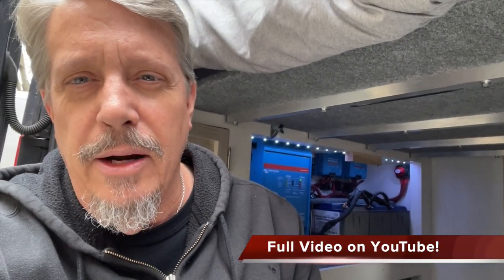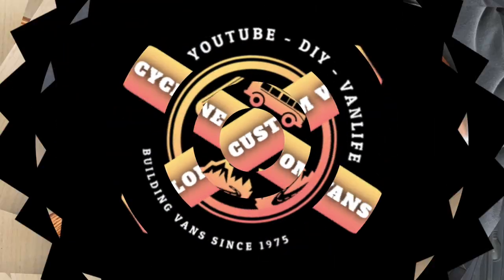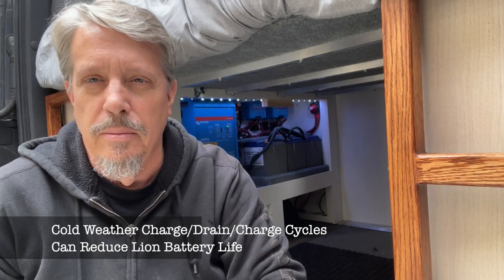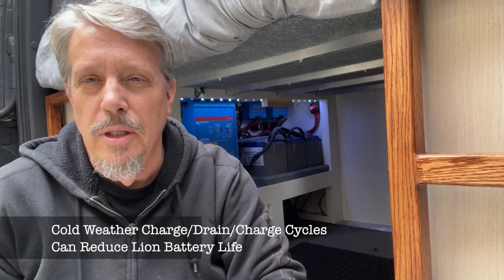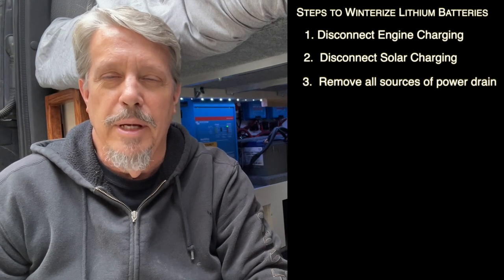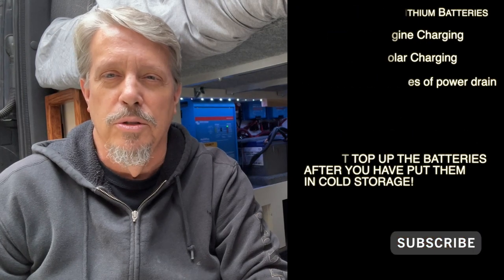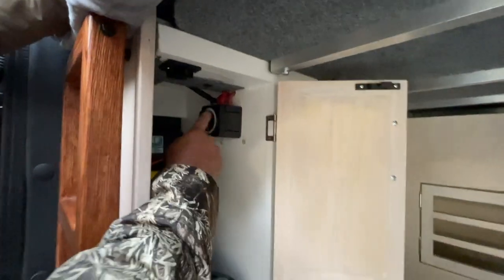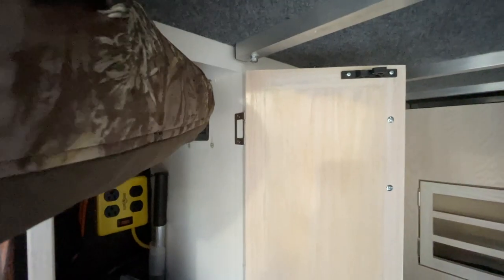SHORT: Don't Wreck Your Lithium Batteries!